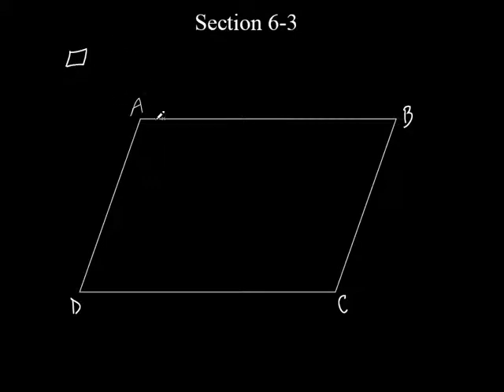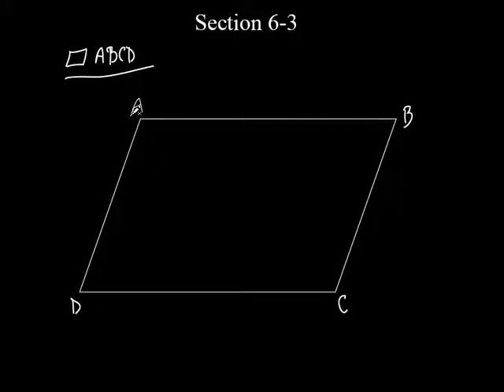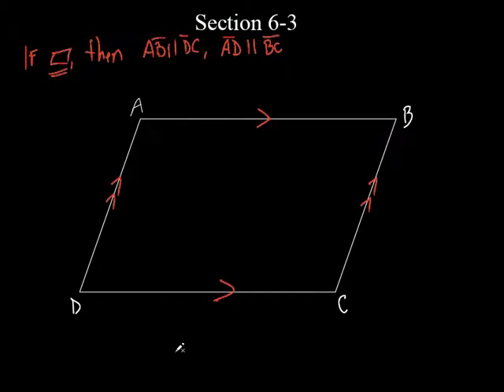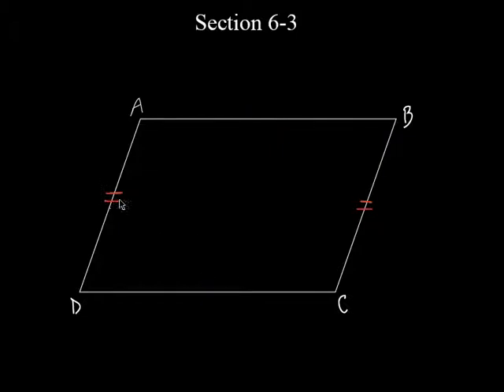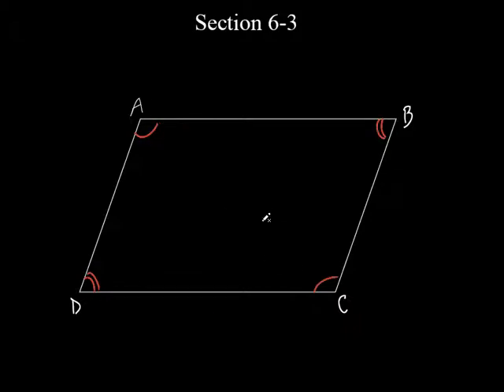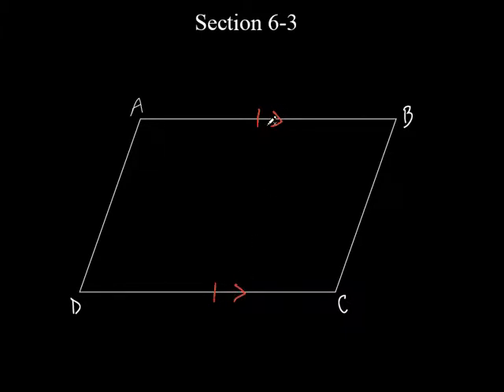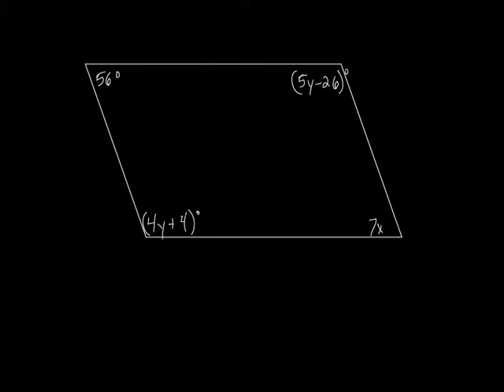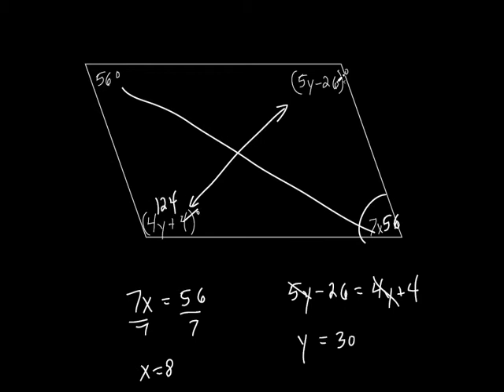3 Section 6 3 Tests for Parallelograms